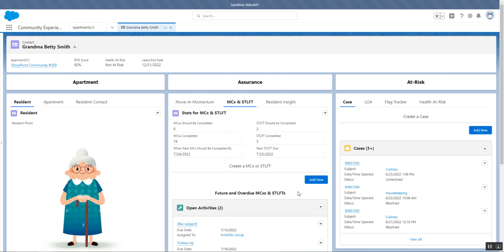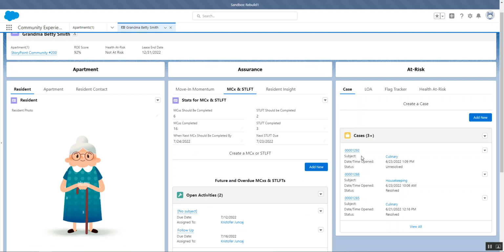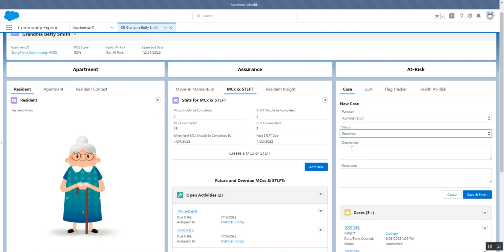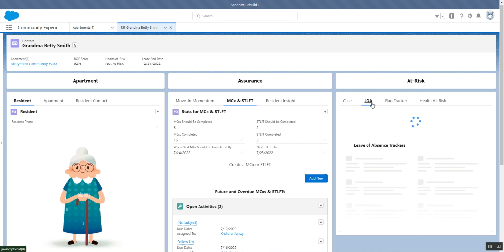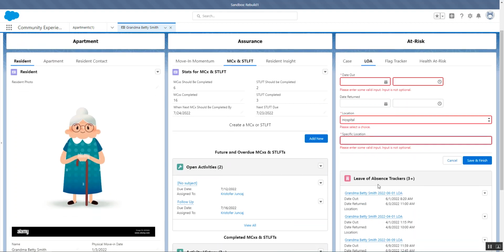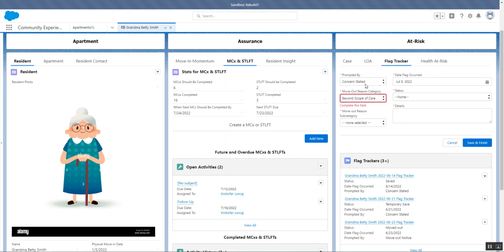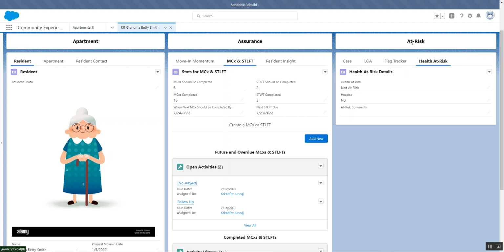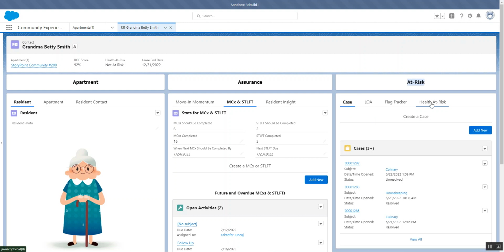Resident Experience- Contact Page, At Risk Section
This video goes over the Assurance section of the Resident Experience At Risk page.

At-Risk

A Case should be entered anytime something is unsatisfactory for a Resident. You should add in a Function when adding a case (culinary for instance) to specify what type of case it is, the status as well as a detailed description. Statuses can be updated using the arrow next to past/existing cases in the Case section under Add New.

A LOA entry should be entered anytime a Resident goes out on leave. It will ask date information, where they are, etc. You can update existing ones using the arrow to the right, like you did with cases.

A Flag Tracker entry should be entered anytime a Resident is at risk of moving out, this is a way to try and prevent a move out when possible. It will ask what prompted the Flag (did they give notice, did they pass away, are they unhappy, etc).
A date of occurrence will be asked of you here, as well as the status (was this saved, did they move out, are you still working on it, etc).

A Health At-Risk entry should be made if the Resident Contact is at risk of passing away in the next 60 days.